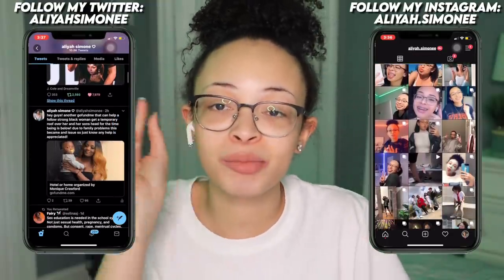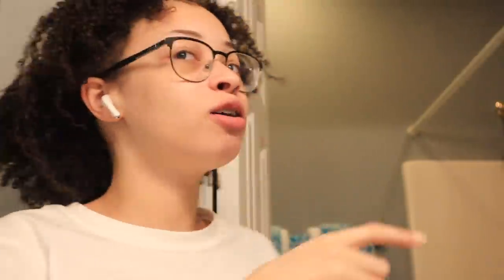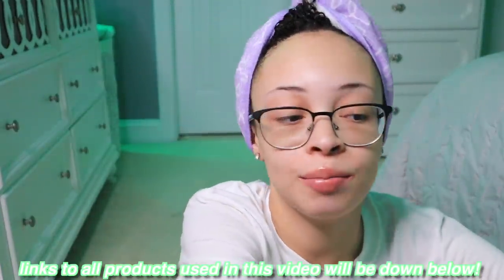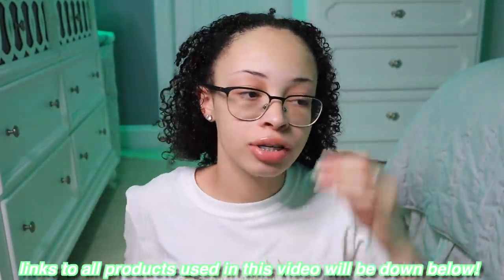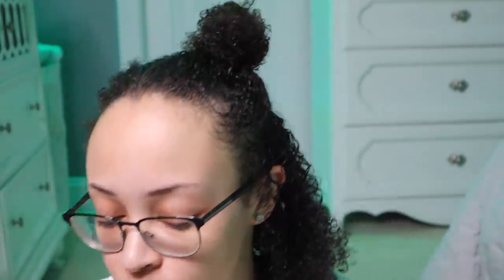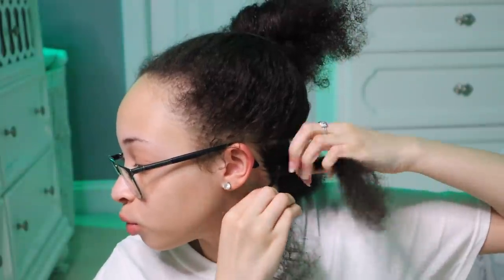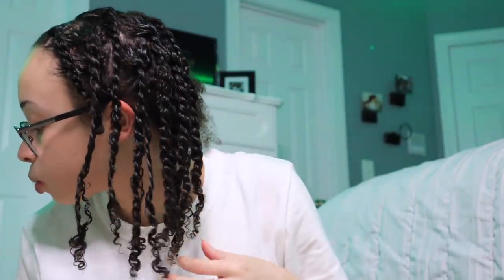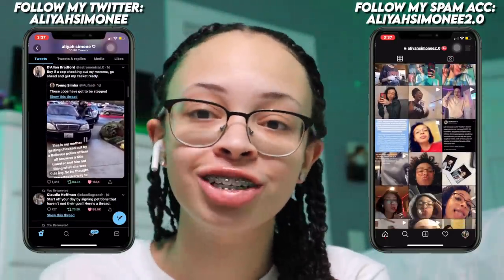Trying Mini Twists on My Curly Hair for the FIRST TIME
》products used in video:
carols daughter shampoo
mielle hair mask
white peony leave in conditioner
carols daughter coco creme butter
clear eco gel
mielle honey scalp treatment
mielle oil

aliyah simone
13000 south tryon street

↠ clothing worn in video
shirt - prettylittlething

☞ faq
name: aliyah simone
age: 18 (at time of uploading this)
birthday: may 29, 2002
zodiac sign: gemini (sun), leo (rising), and capricorn (moon)
camera: canon eos m50 w/ EF-M 15-45mm f/3.5-6.3 IS STM zoom lens
editing software: final cut pro x

FTC: this video is not sponsored. some of the above links are affiliate links, meaning I earn a small percentage of sales made via those links, but it doesn't cost you anything extra.